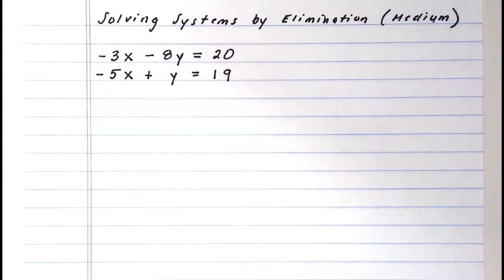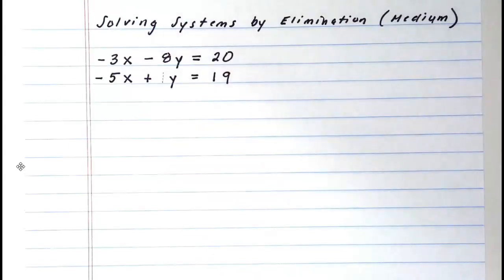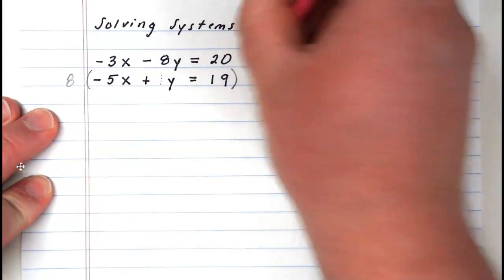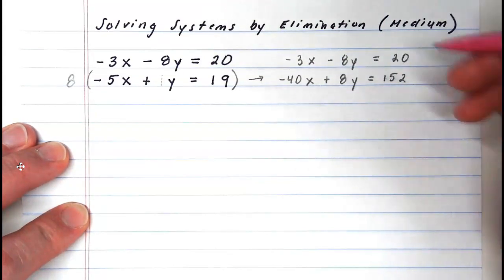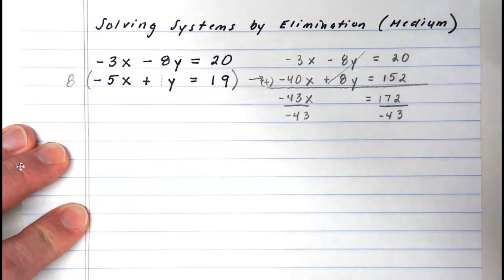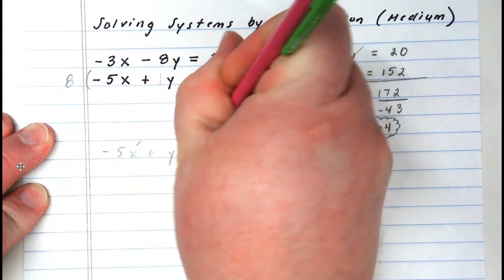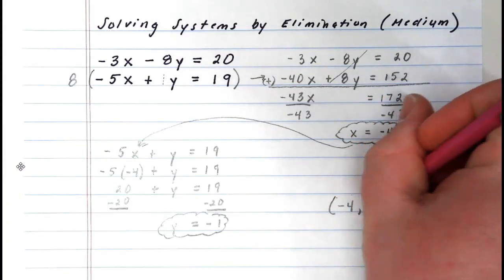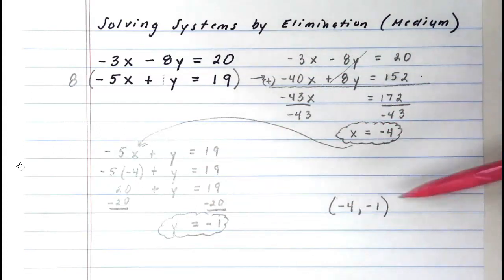Solving Systems by Elimination (Medium)